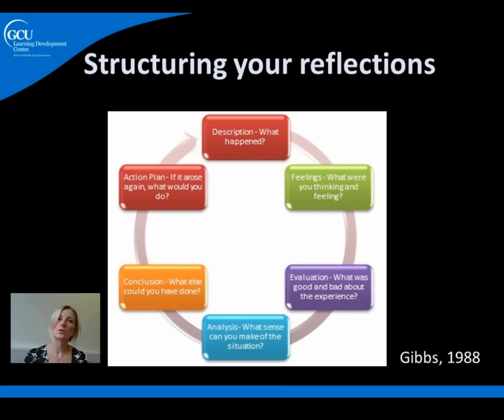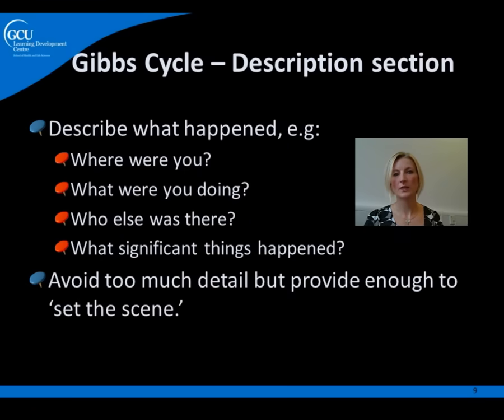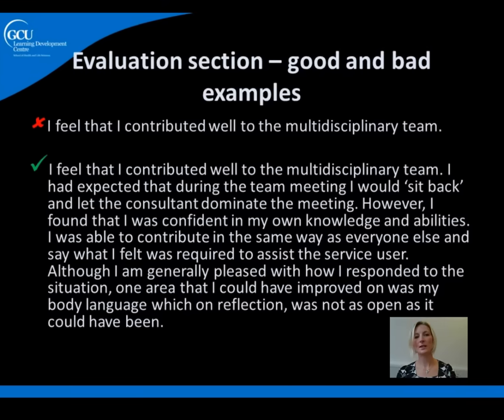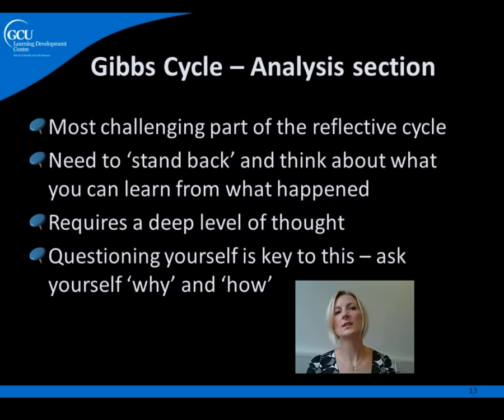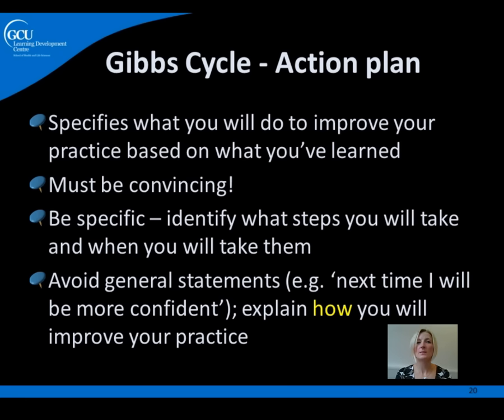Reflective writing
How to write reflectively in University